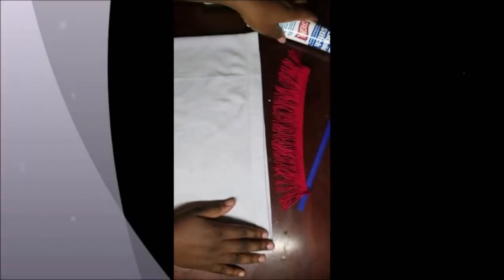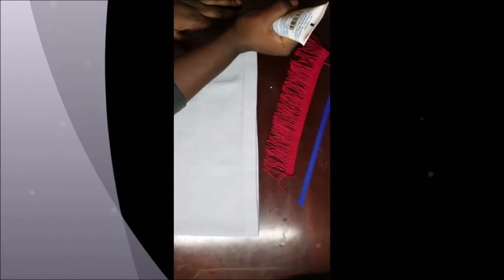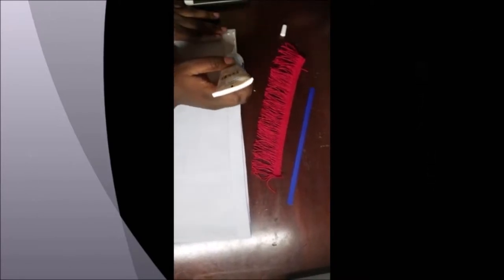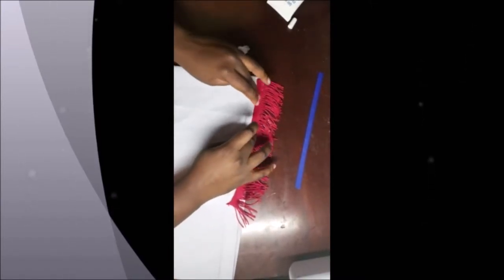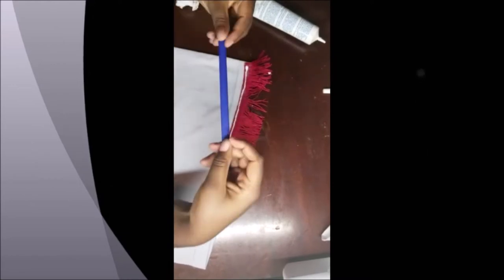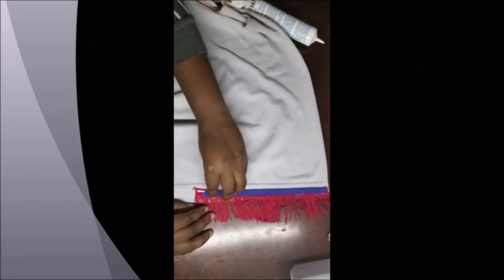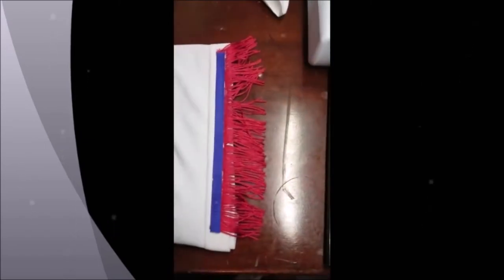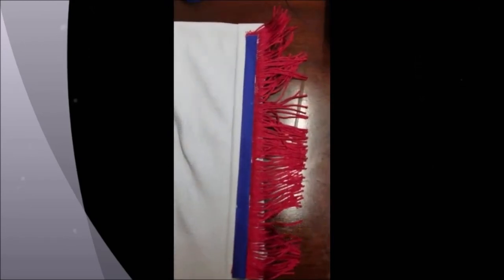How to put fringes with liquid glue stitch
Instruction:
Wash and dry fabric
Iron your fabric
before applying the liquid glue stitch shake it well
Apply your glue to the fabric on the area you want on the fabric
put your fring on the part where the glue was applied
wait 30min for the glue to dry
apply your blue ribbon and wait 30 min
you can use this glue to patch up clothes not just for fringes, the same instruction would apply, apply glue and wait 30min Happy Sewing.

Our channel is all about the culture of Hebrew starting from the head wraps to the fringes with the blue ribbons we will show our sister how to get affordable fringes and good quality and how to sew them on and also we will upload our dance videos of the Hebrew culture.